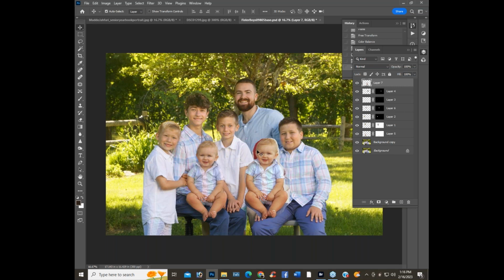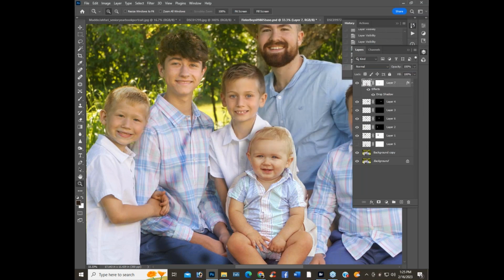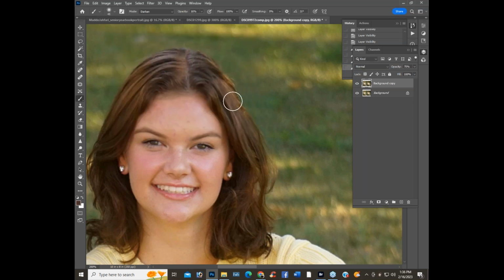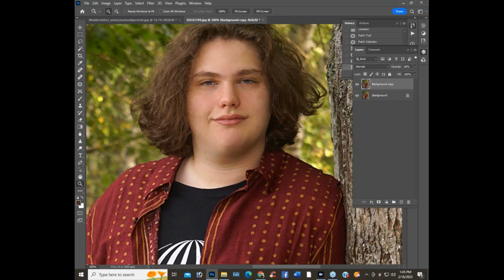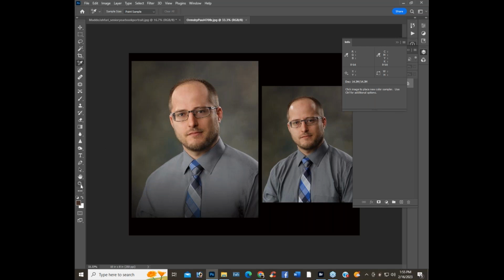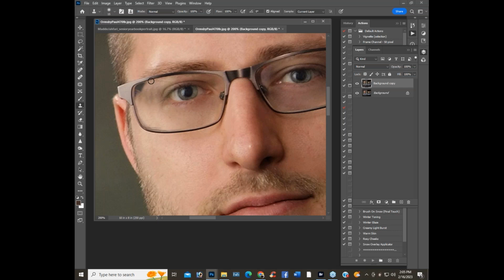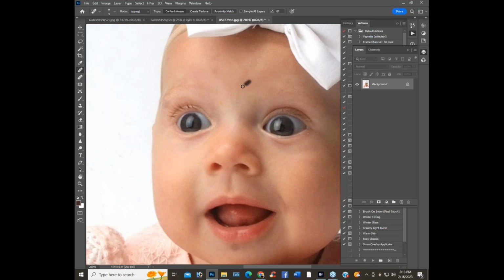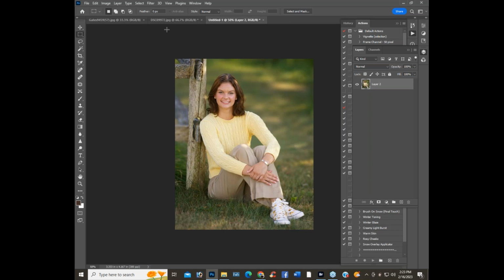Photoshop Speed Quality Challenge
Enhancing our photographs is a mixed bag...  how much time do we spend, what things do we need to know how to do QUICKLY, and how do we always make the photographs look their very best every time?   In this MEMBERS-ONLY live event, Tom Morelli will take YOUR suggestions on the most common things that have to be done in Photoshop, and he will demo how he does them - LIVE!    Join us for this fantastic, interactive event!